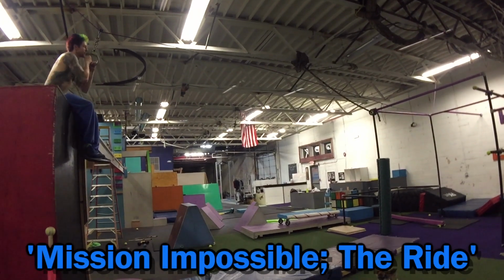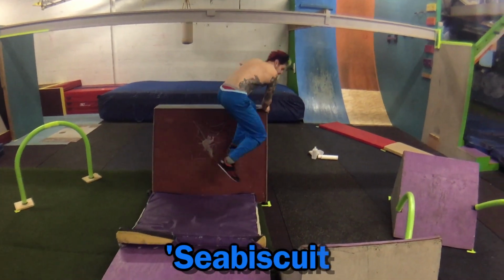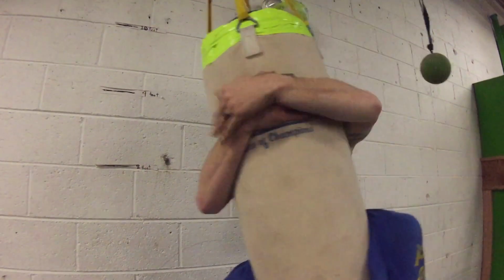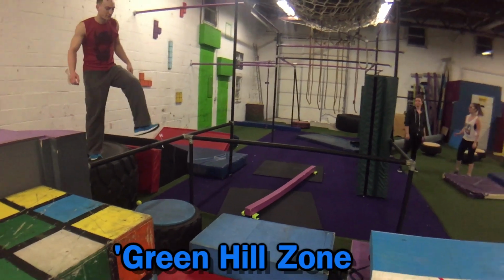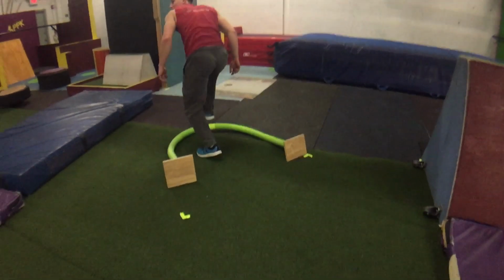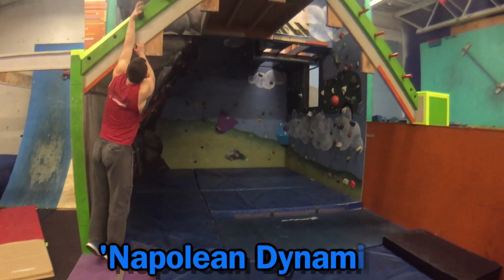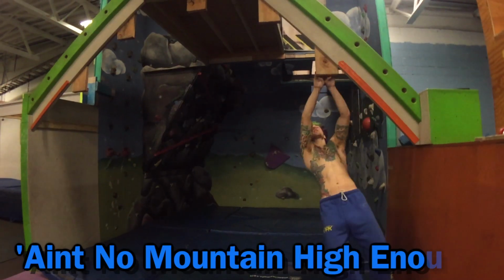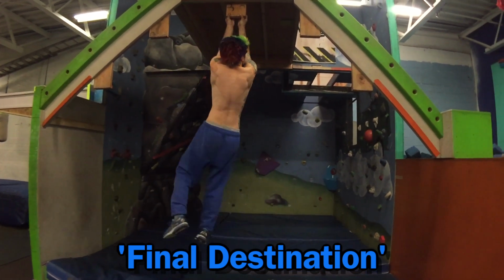cherry hill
Pinnacle Parkour ,Cherry Hill National Ninja Leagues Adult course walk through and rules